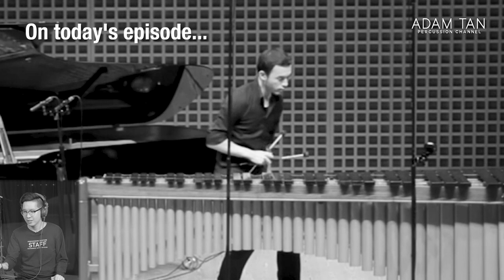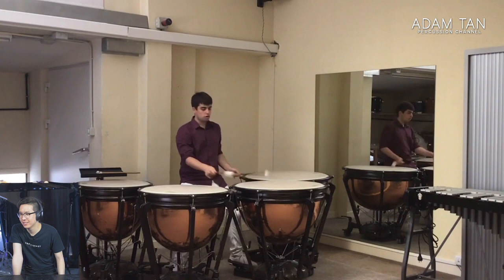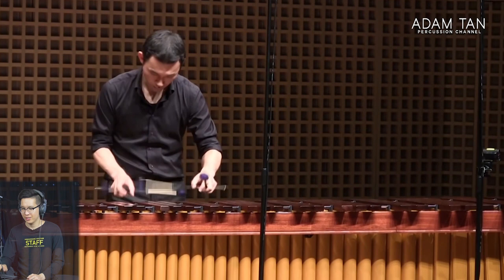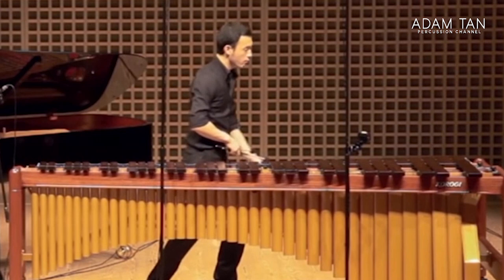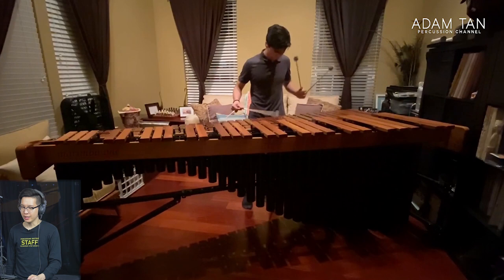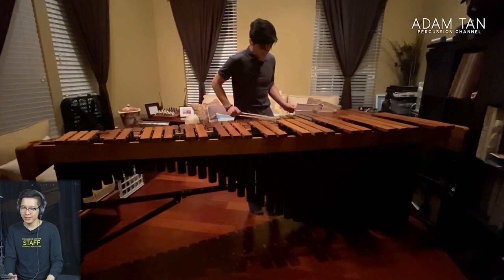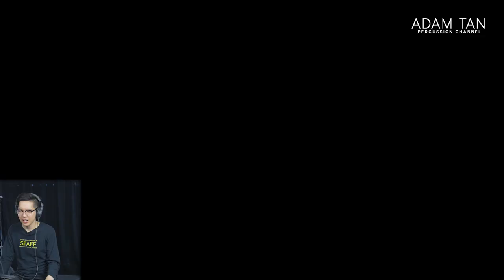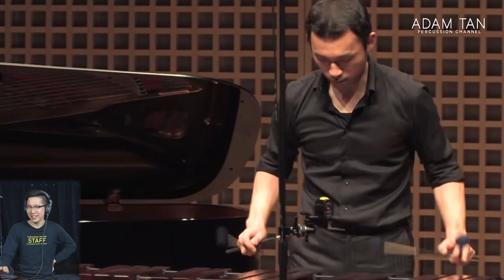HIGH SCHOOL JUNIOR absolutely shreds Libertango 💃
★★ BECOME A STUDIO VIP/ARTIST ★★
★★ FOLLOW ME ★★
★★ OTHER LINKS ★★
★★ SEND ME ANYTHING HERE ★★
Adam Tan
AUSTRALIA
★★ FOLLOW MARIMBAFEST AUSTRALIA ★★
★  WATCH GABRIEL AND FUMITO'S FULL VIDEOS if you want to see them without my comments first ★

★ TIMESTAMPS ★
0:00 NEW 2020 MERCH AVAILABLE - 'JAPAN' COLLECTION
0:11 Introduction
0:58 Start of episode
1:45 'Real' Libertango vs... 'that' Libertango
3:17: Introducing Gabriel's submission
4:37 Gabriel's performance (Student) vs. Fumito's performance (Professional)
28:44 Final verdict